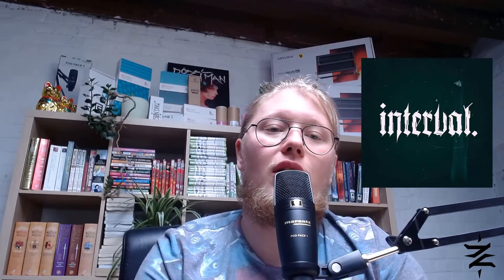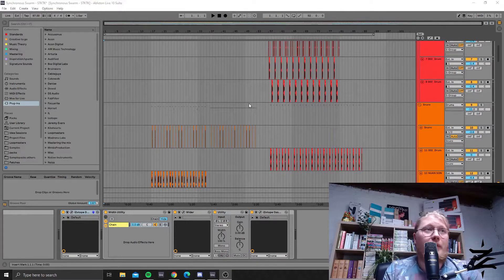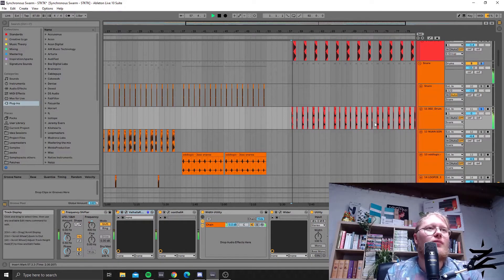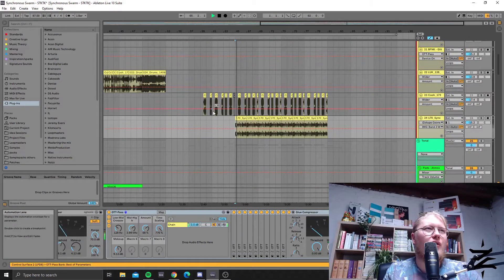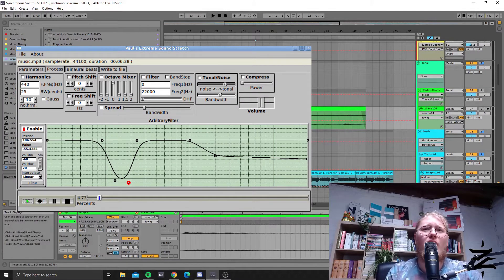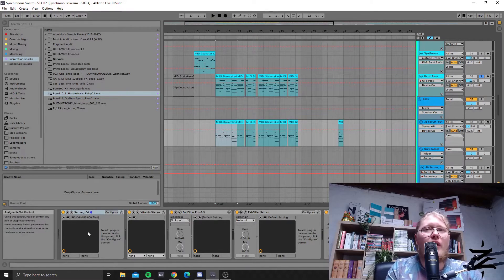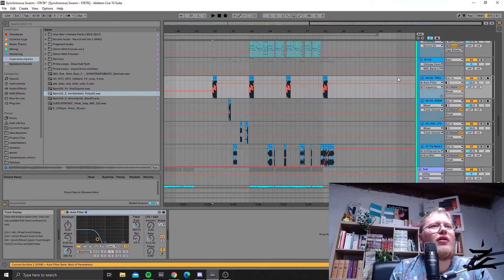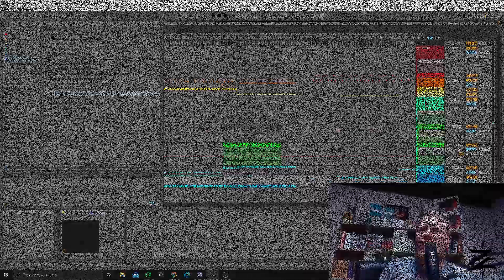Synchronous Swarm Track Walkthrough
Check out the walkthrough of "Synchronous Swarm".

Another video of a series I hope will be of interest.
Welcome to the swarm, I hope you like bugs.